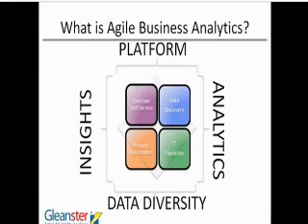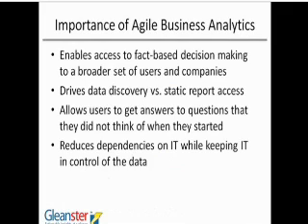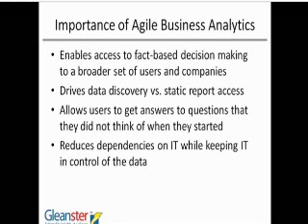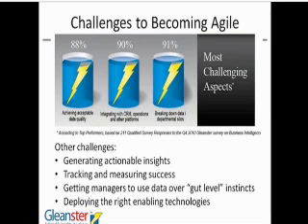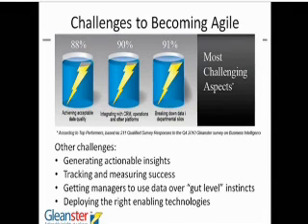What is Agile Business Analytics?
Gleanster analyst Lyndsay Wise explores the concept of agile business analytics in this webinar excerpt featuring Citrix and Birst.